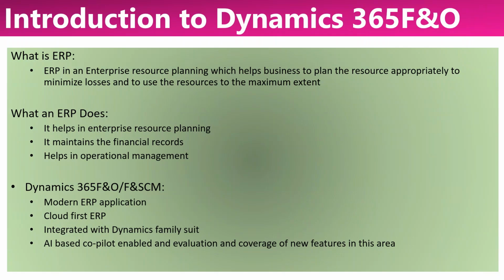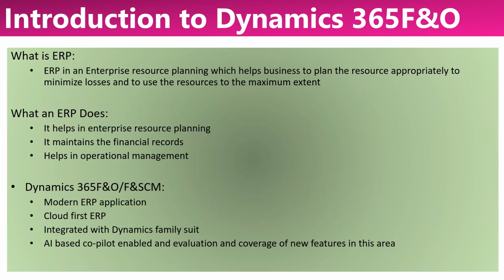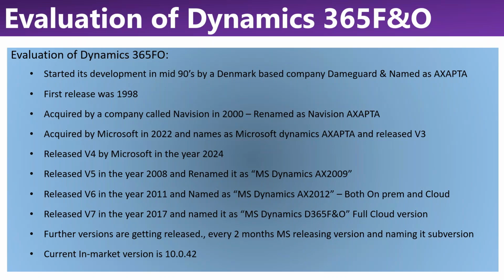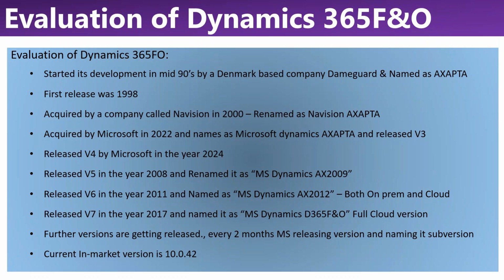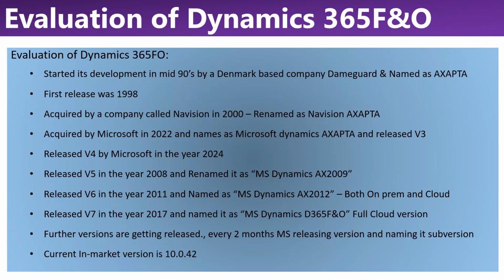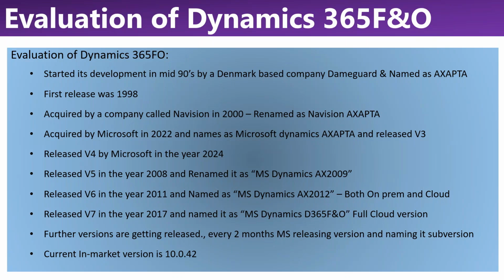🚀 MS Dynamics 365 F&O Demo | Online Training by Sanjay Srinivas (20+ Yrs, Real-Time Pro)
🚀 Greetings from NexGen IT Solutions!

📢 We are pleased to announce the commencement of a NEW BATCH for the MS Dynamics 365 Finance & Operations - Functional Demo.

💼 Conducted by Mr. Sanjay Srinivas, a distinguished IT professional with 20+ years of real-time industry experience.

👨‍🏫 Trainer: Mr. Sanjay Srinivas
🔧 Profile: Real-time working professional
📚 Module: MS Dynamics 365 Finance & Operations (Functional)
🕒 Duration: 2 Months
💻 Mode: Online (Live Sessions)
📅 Session: Demo Available Now!
🎥 Bonus: Live session recordings will be provided for all enrolled participants.

🎯 What You Will Learn:
✅ Introduction to MS Dynamics 365 F&O
✅ Core Functional Modules
✅ Real-time Scenarios & Use Cases
✅ Financial Management
✅ Supply Chain Management
✅ Implementation Best Practices

🎁 What You Get:
✅ Live Recording Access
✅ Resume Preparation Support
✅ Study Material & Interview Questions
✅ 100% Placement Assistance & Support

💡 Take advantage of this opportunity to learn from an industry expert and accelerate your career in MS Dynamics 365!